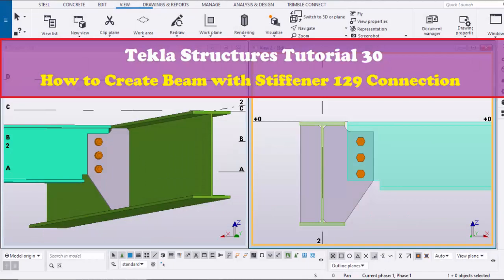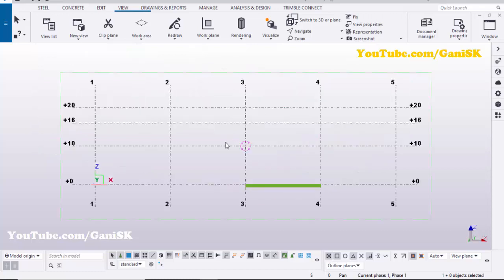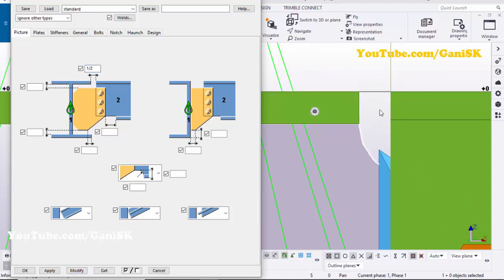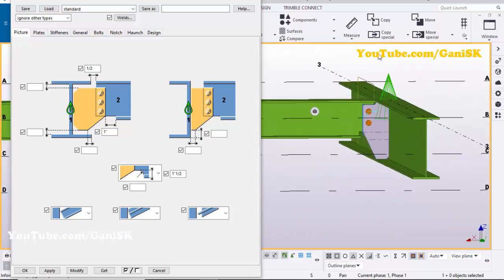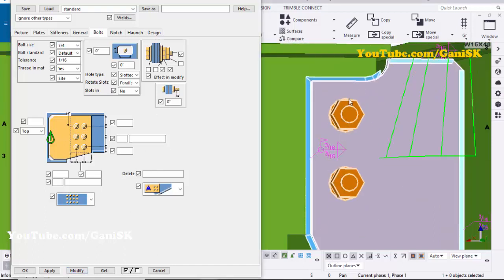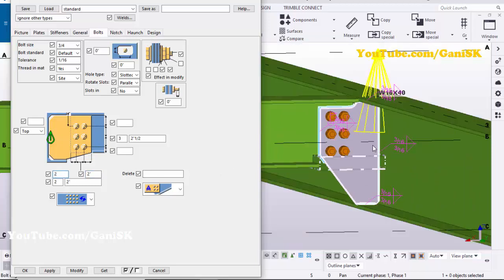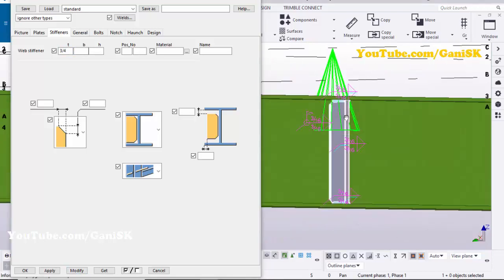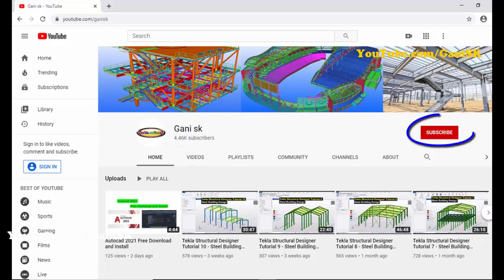Tekla Structures Tutorial 30 How to Create Beam with Stiffener 129 Connection